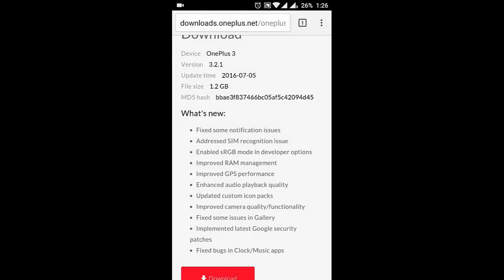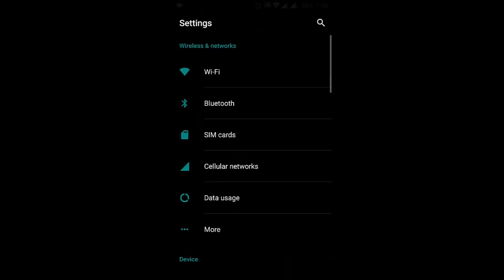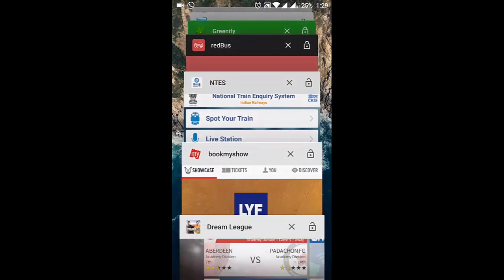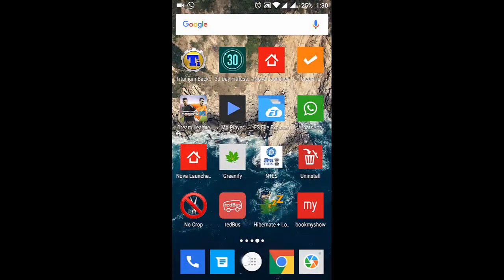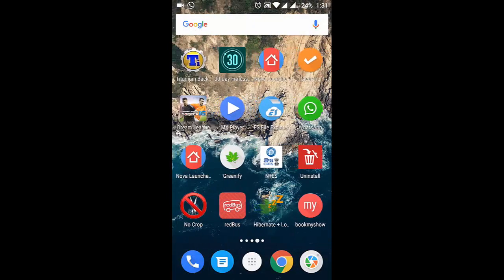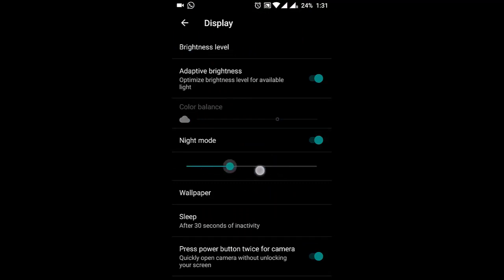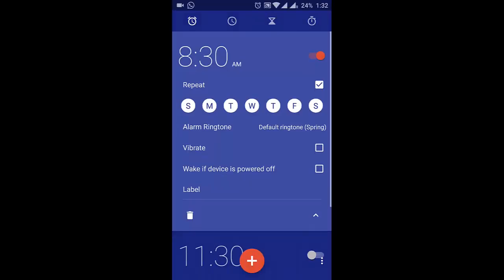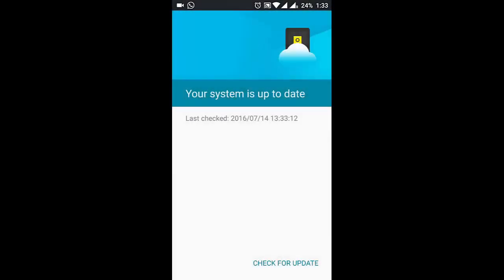OnePlus 3 - Awesome Features You Will Love in Oxygen OS 3.2.1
This video will show you all the Awesome Features You Will Love in Oxygen OS 3.2.1.